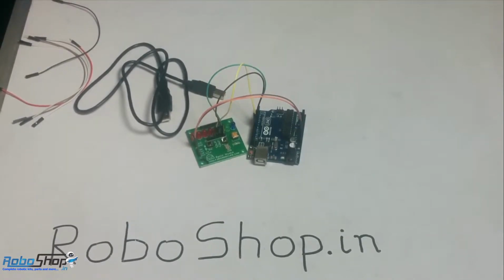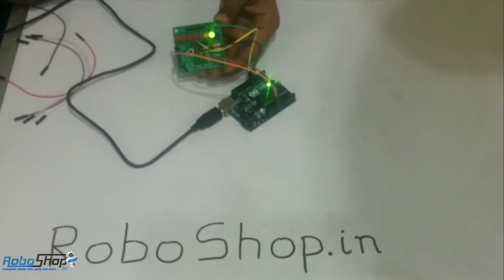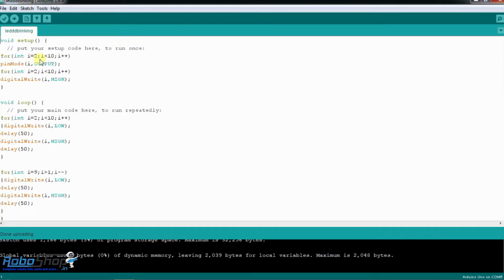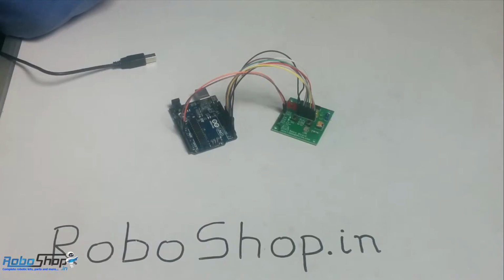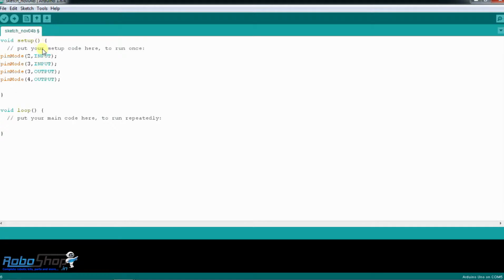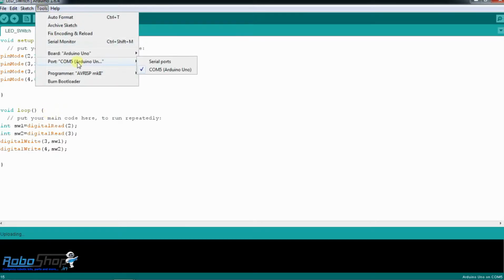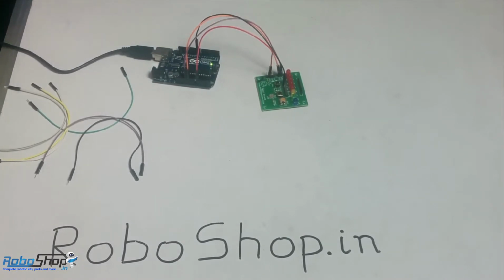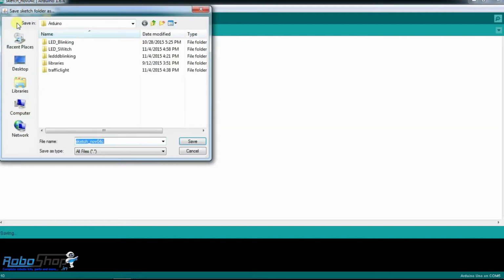How to use Basic Shield in Robotrix Senior Kit?